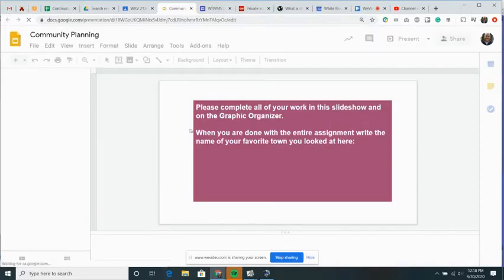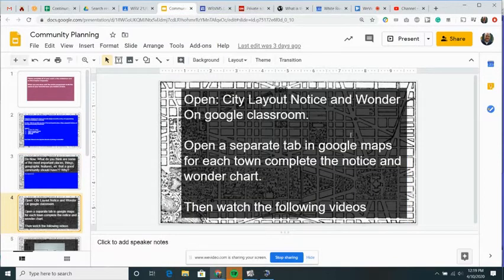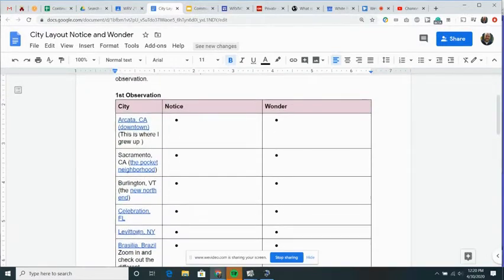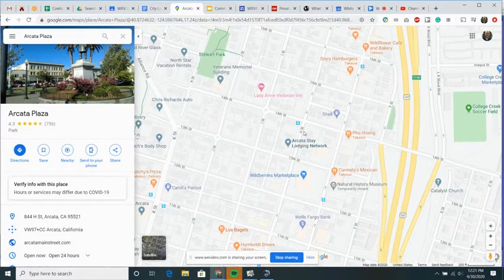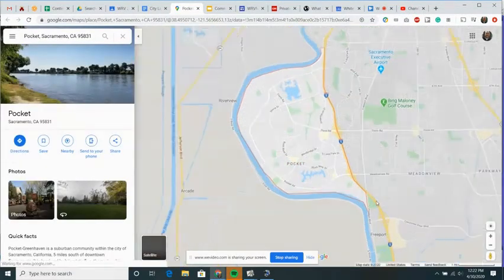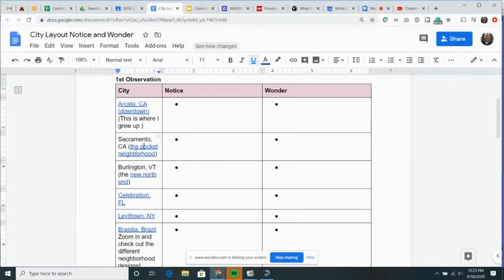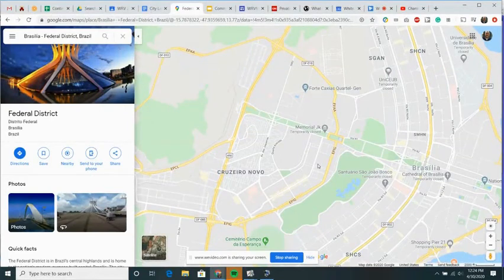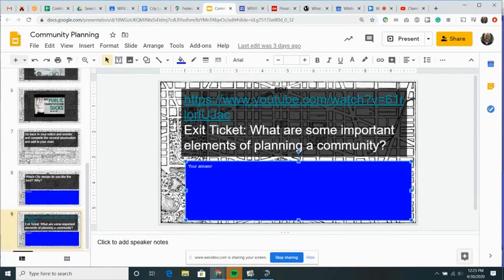4/27 8th Assignment Instructrions